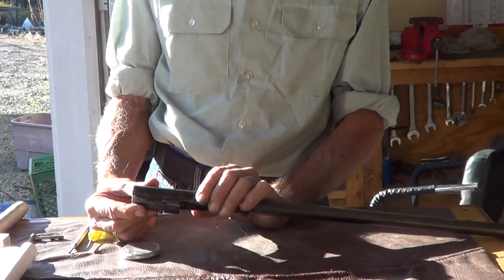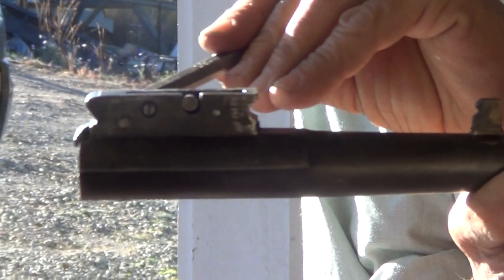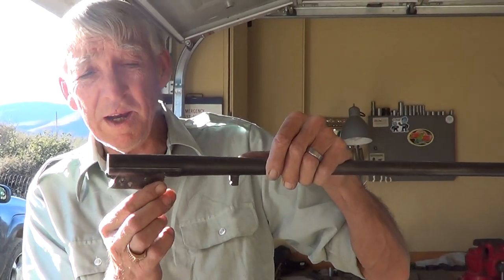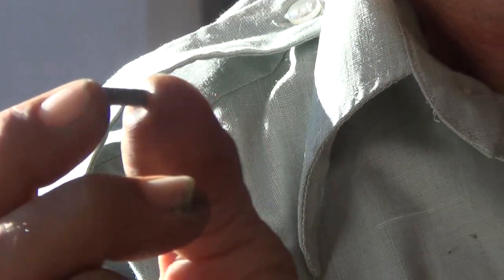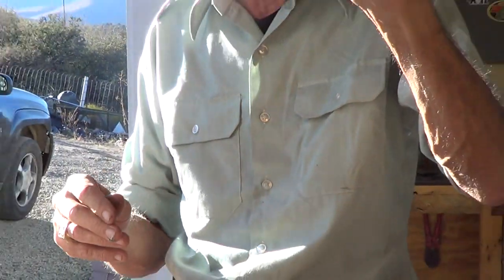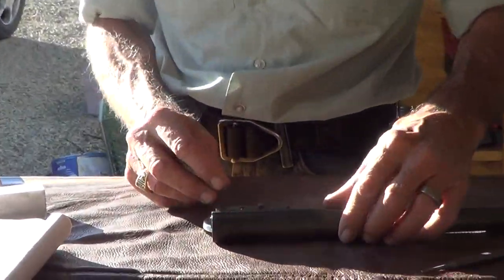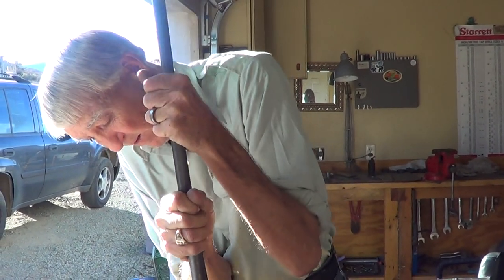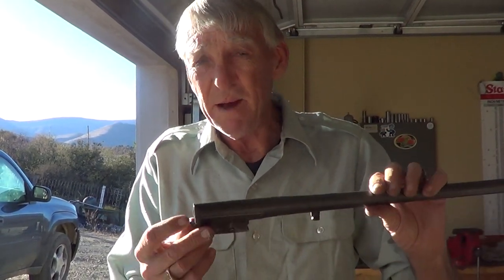REPLACE EJECTOR IVER JOHNSON SHOTGUN RESPONSE REQUEST FROM WHEELING AND GUNNING